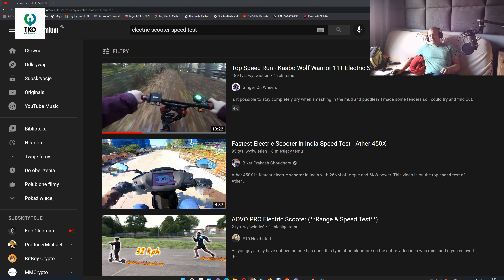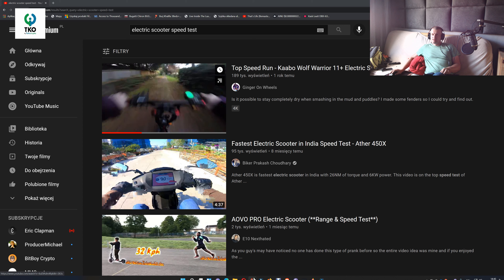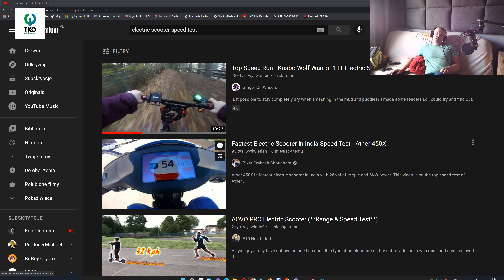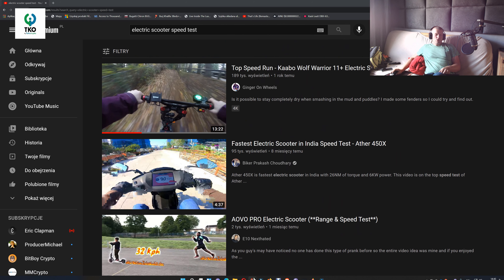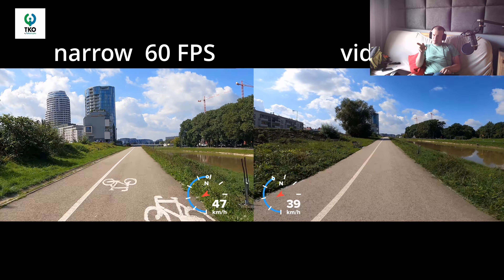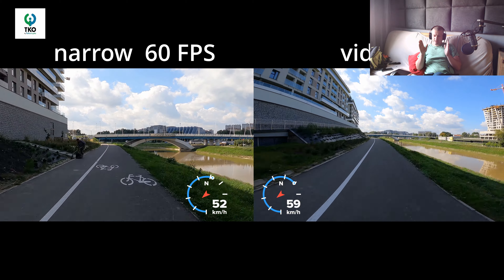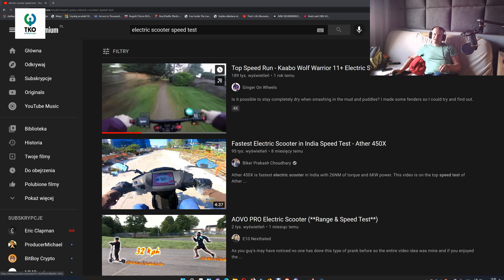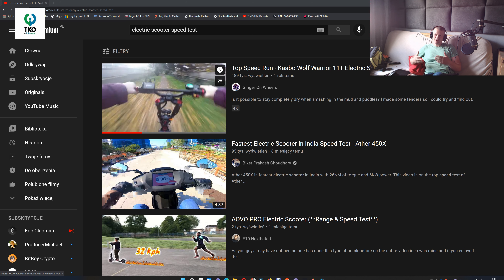Increase Your Electric Scooter's Speed ON VIDEO